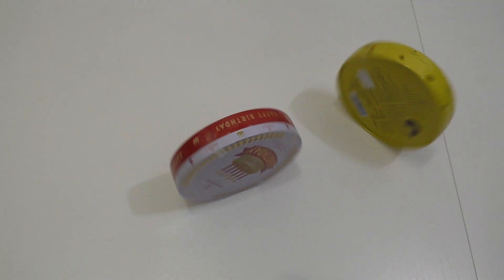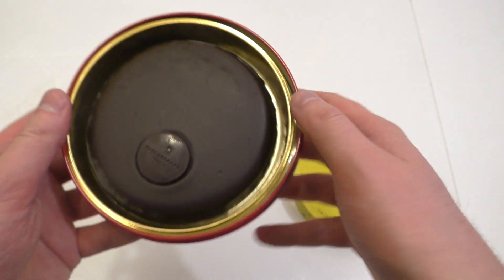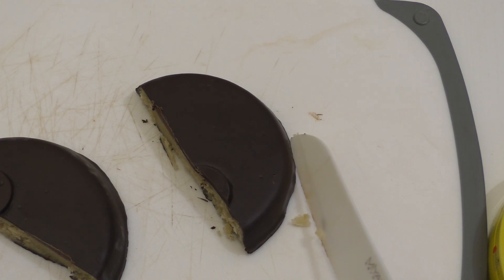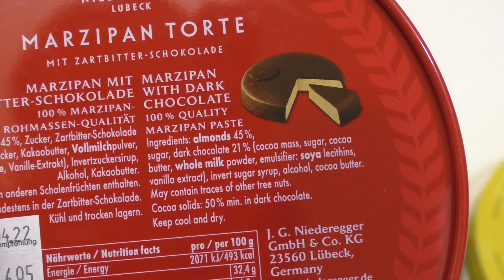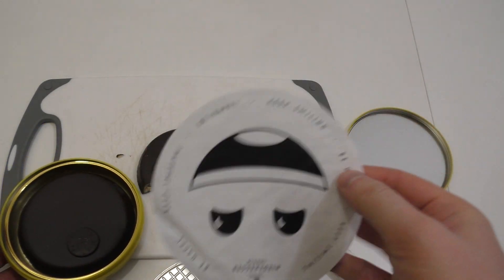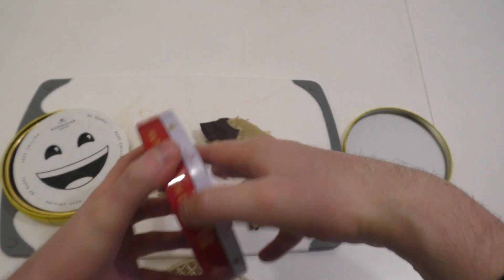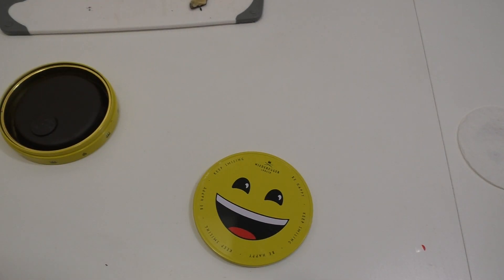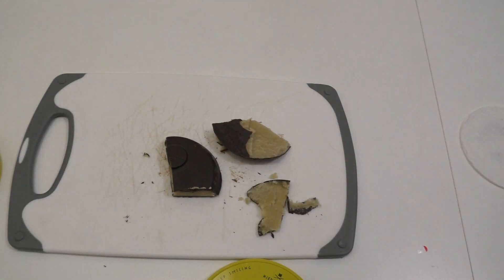Marzipan Cake in Steelbox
Be Happy, Keep Smiling, Niederegger Lübeck